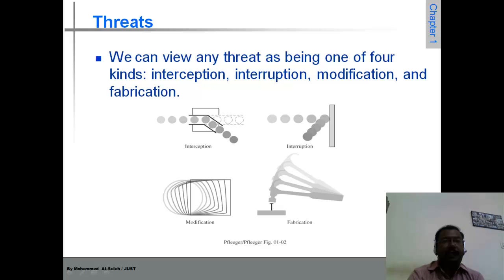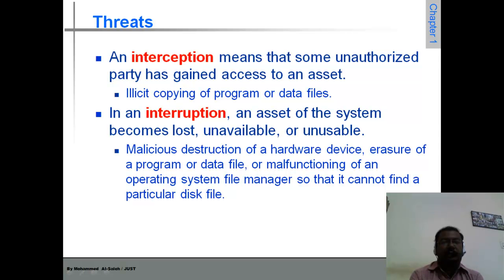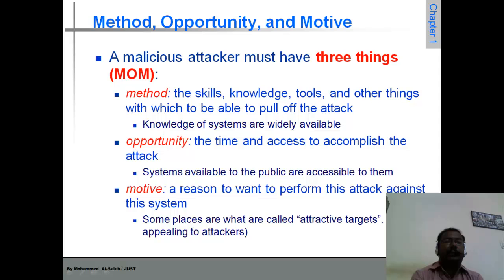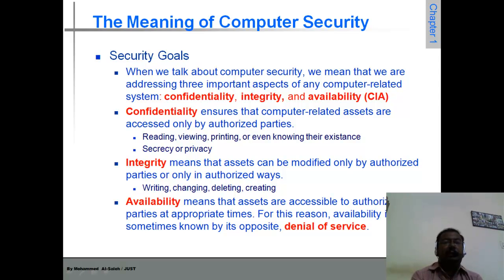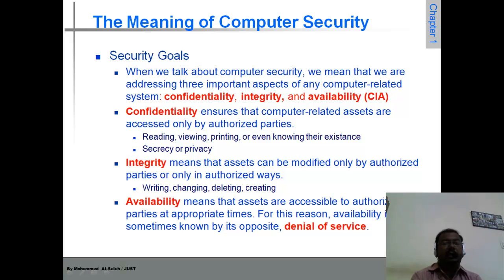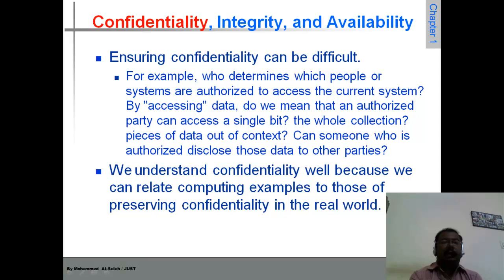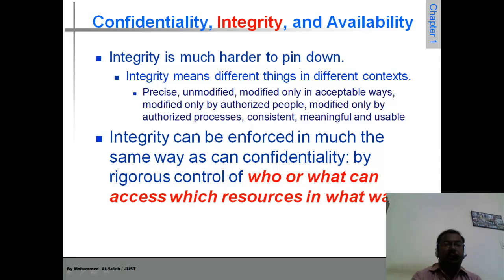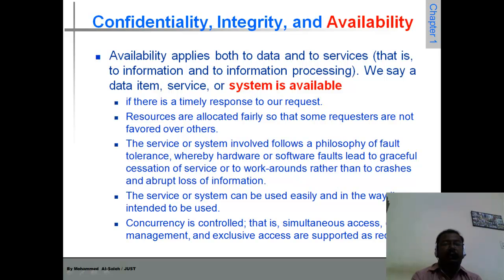Lecture 2 Introduction to Information System Security - Prof Rajiv Vincent, VIT University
SWE 511 INFORMATION SYSTEM SECURITY
INTRODUCTION TO ISS
LECTURE BY
PROF RAJIV VINCENT
AP/SCSE
VIT UNIVERSITY CHENNAI CAMPUS